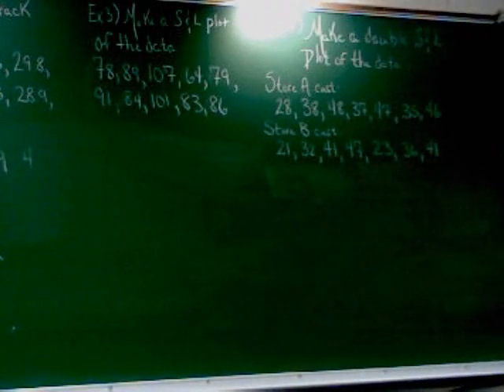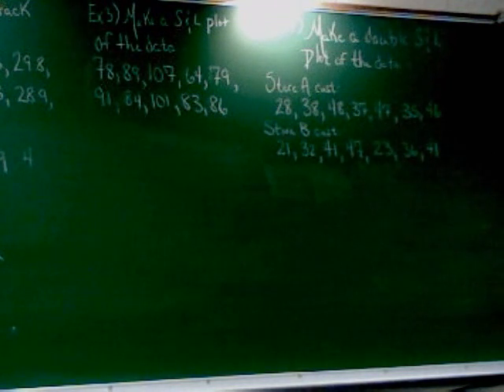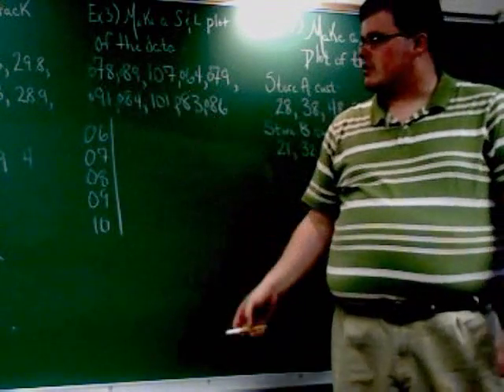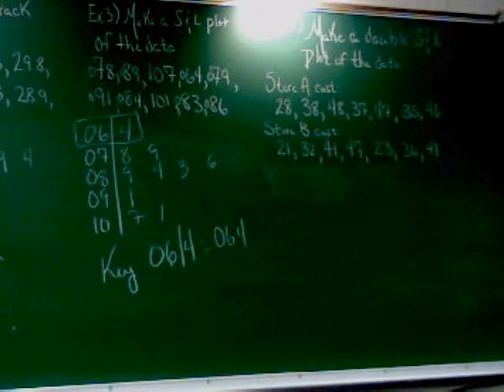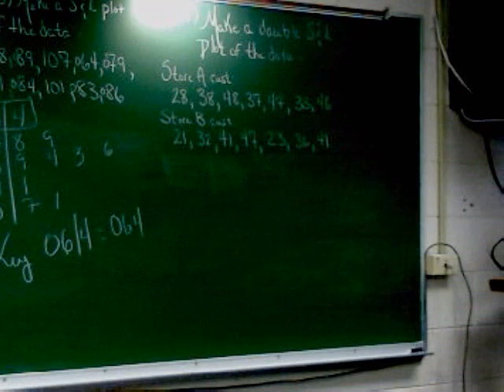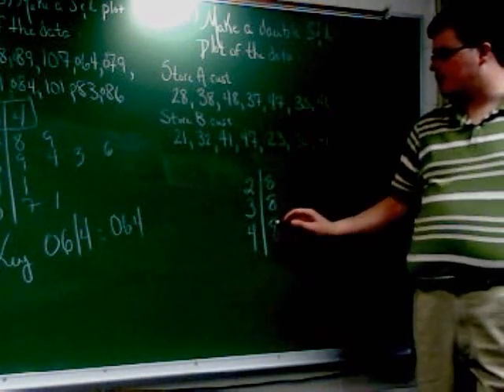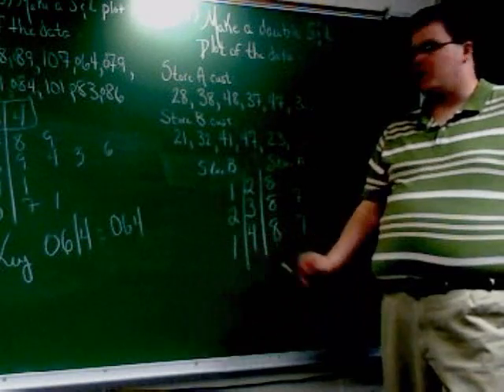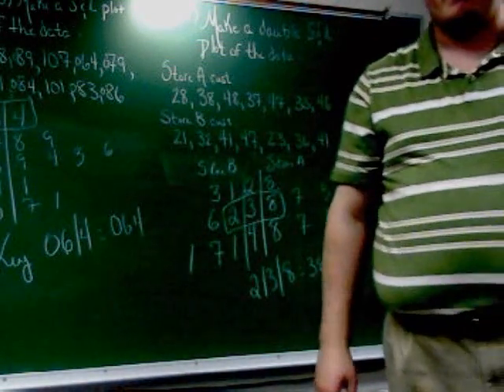Chapter 12, Section 1, Pt. 3: Stem and Leaf Plots